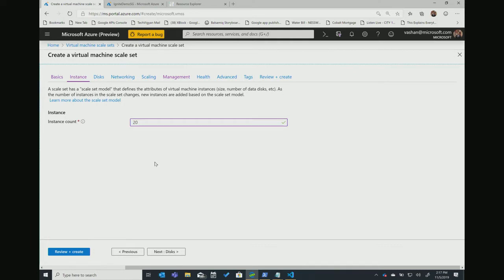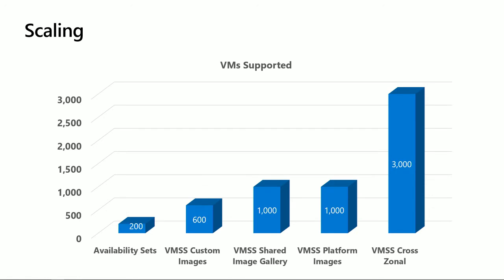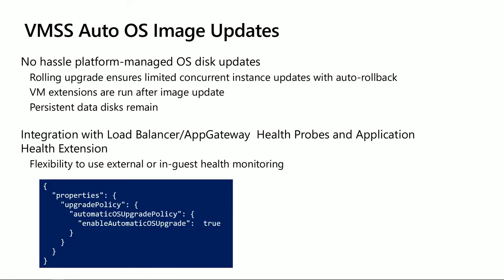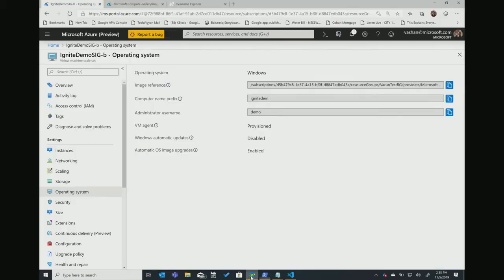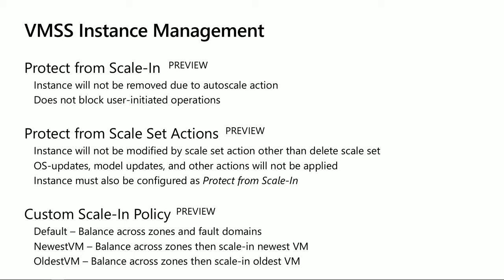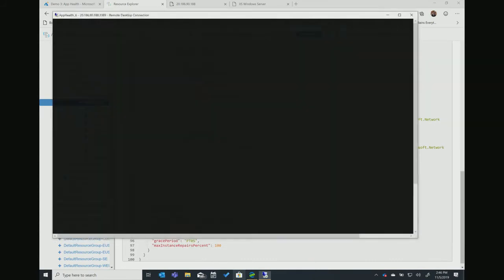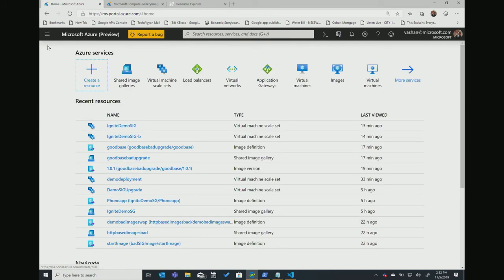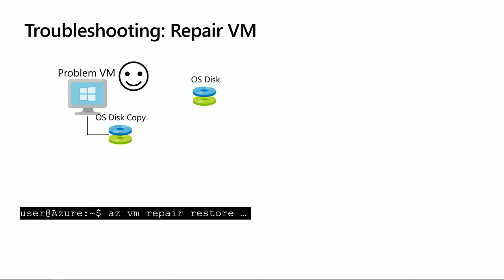Building out scale applications with Azure Virtual Machines Scale Sets | BRK3127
Learn how to architect and deploy applications using Azure Virtual Machine Scale Sets (VMSS). Increase control, define policies, scale your Azure infrastructure resources to match your business and IT requirements. Develop robust and dynamic applications. Tap into the breadth of the Microsoft Azure portfolio to deploy your apps at scale with Shared Image Gallery using VMSS capabilities like automatic OS image upgrades and autoscaling.